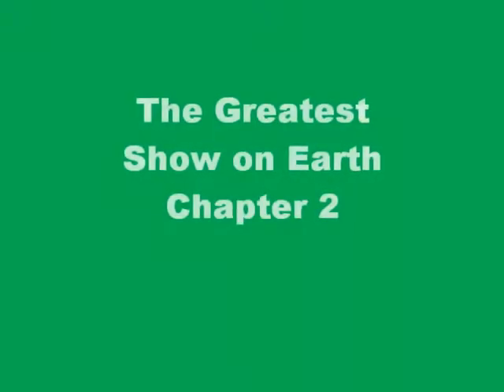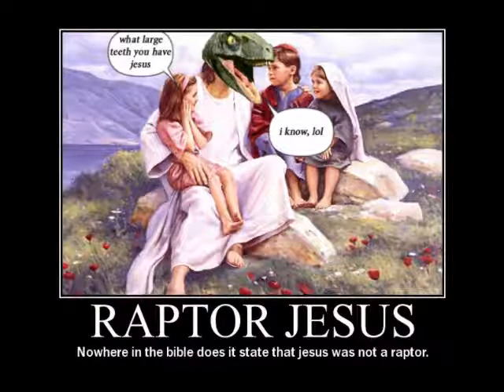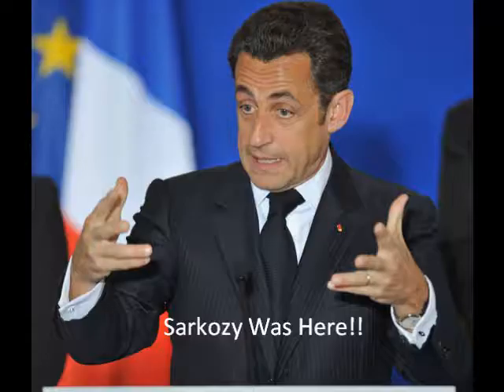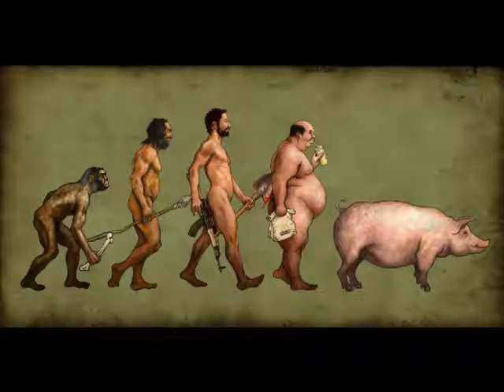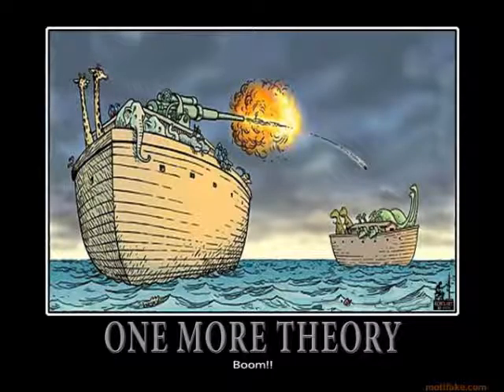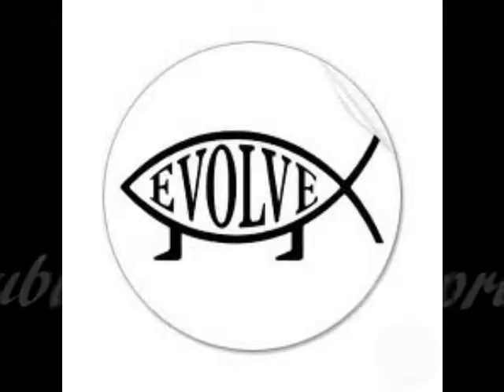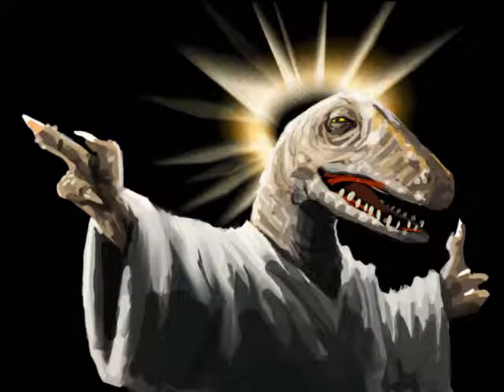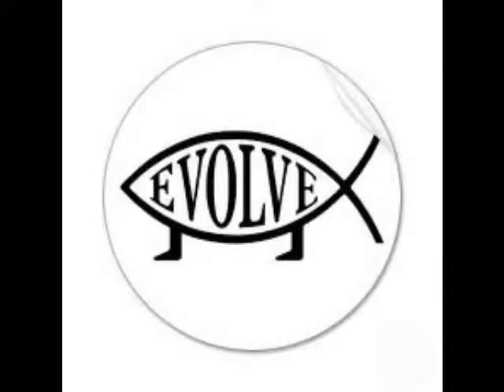The Greatest Show on Earth cp2 p1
The second chapter in Professor Richard Dawkins' book (The Greatest Show on Earth:The Evidence for Evolution) titled "Dogs,Cows and Cabbages". I'm uploading these videos to shed some light on the FACT of Evolution.